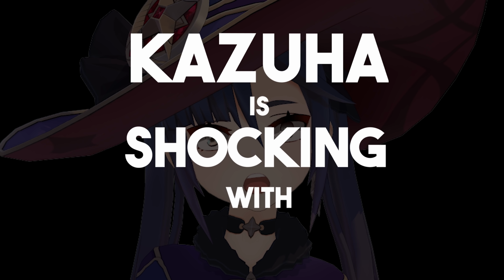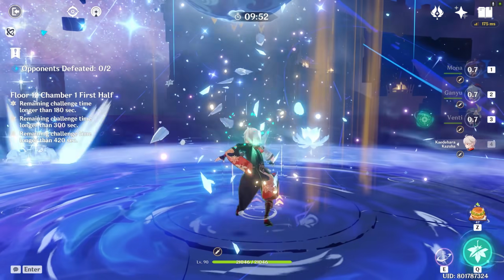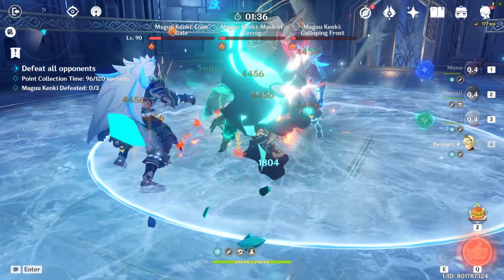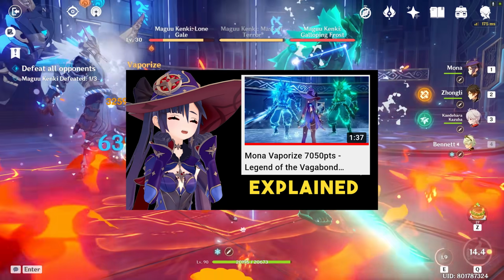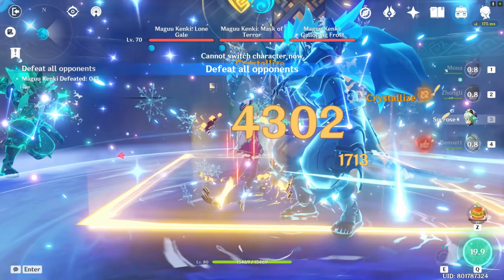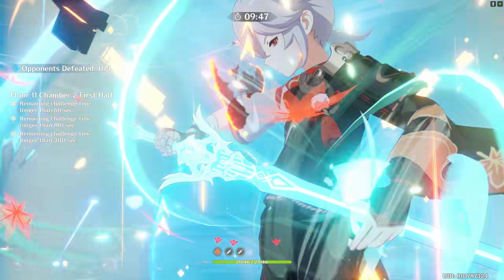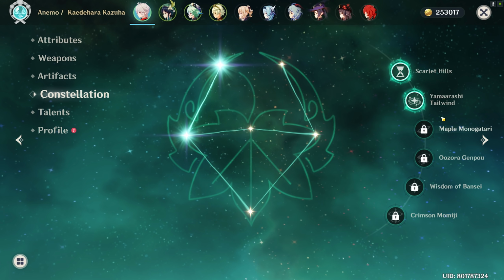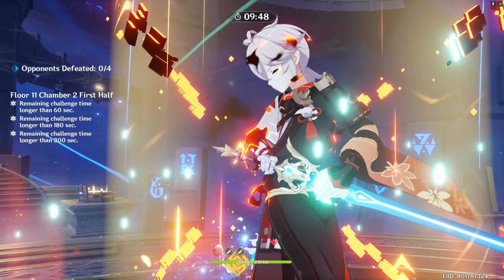Kazuha is INCREDIBLE with Mona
Kazuha will change the way we use Mona. This video is a guide on Kazuha and Mona build team. He is full of surprises just like Mona.

0:00 Opening and the sad fact about Mona
0:50 What will I cover?
2:51 What about Sucrose?
4:15 How do you proc vaporize with Mona using Kazuha?
4:24 Stagger resistance
6:51 Purposely missing Kazuha's slash
9:57 Kazuha provides "control"
10:43 C2 Kazuha is it neccessary?
11:30 When would I need to use this? and conclusion

Credits to Tenten's video on Kazuha.